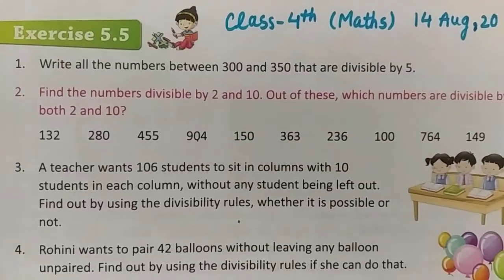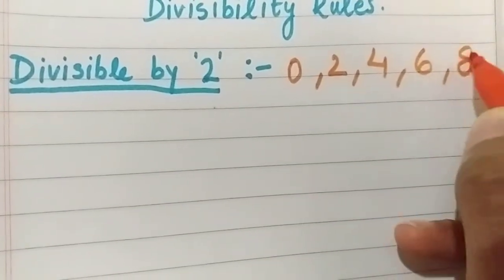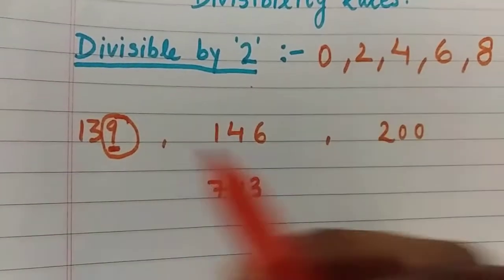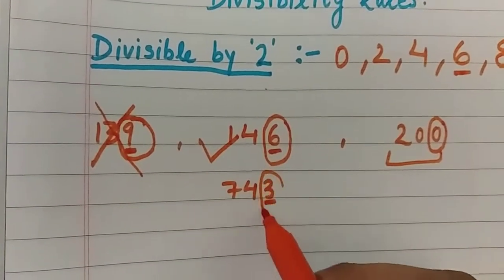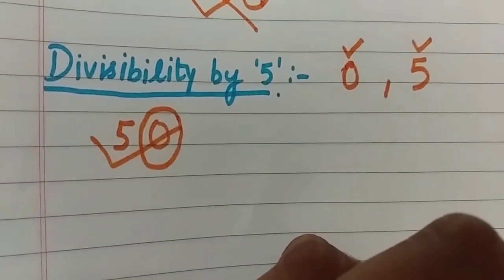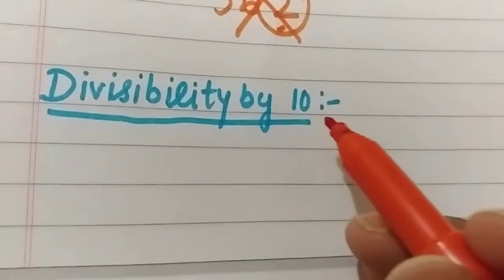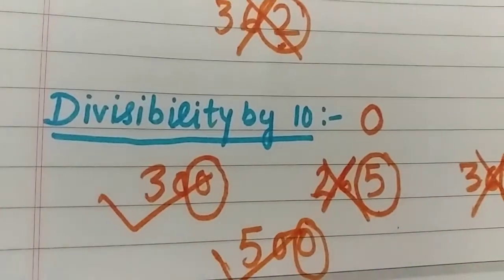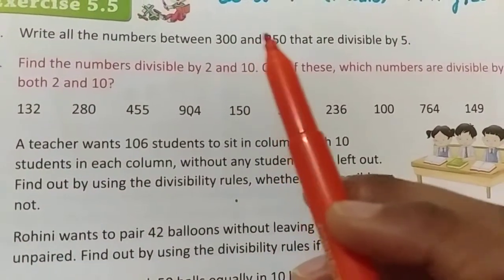Class - 4th (Maths) Ex. - 5.5